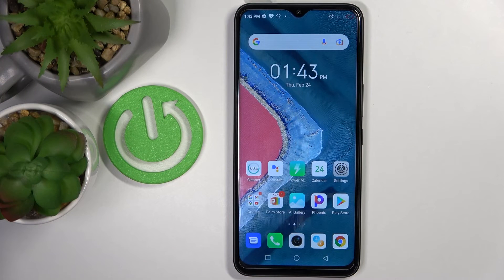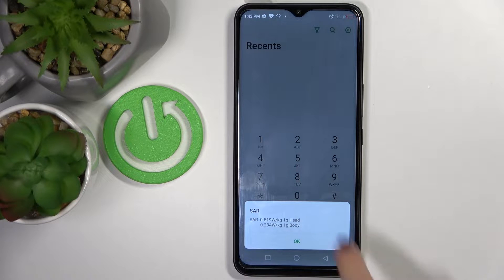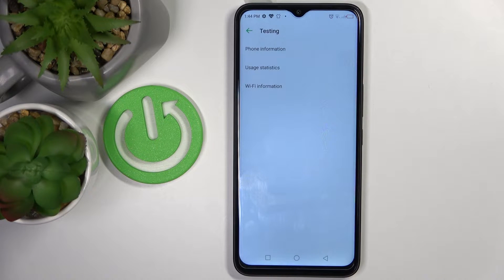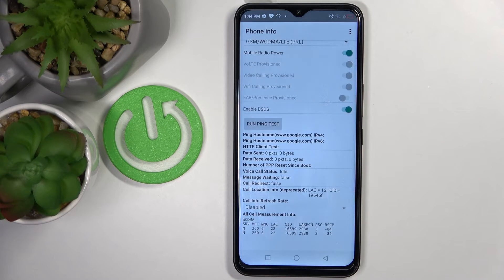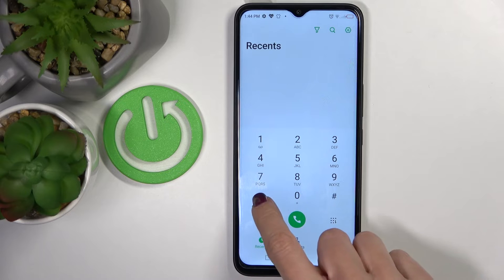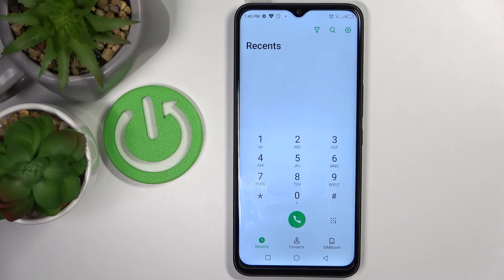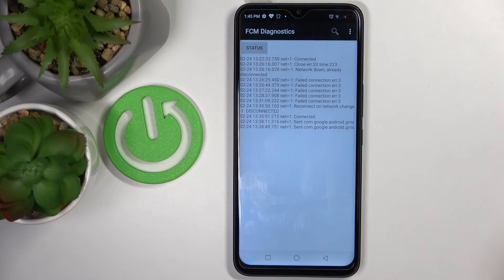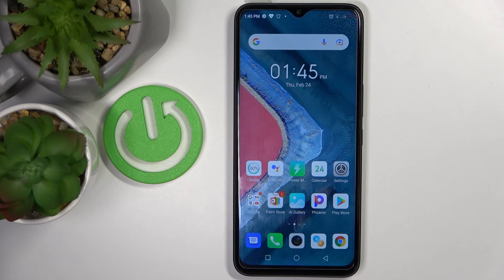Secret Codes for INFINIX Hot 11 – Enter Hidden Mode / Testing Menu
Did you know you can use codes to open hidden menus and activate useful features on your INFINIX Hot 11? Watch this video and we'll show you all the secret codes that'll help you get the most out of your phone. Let's try all these steps and see how easy it is to check your events or enter testing mode.

How to use secret codes for INFINIX Hot 11? How to open secret mode in INFINIX Hot 11? How to enter hidden mode in INFINIX Hot 11? Which secret codes works for INFINIX Hot 11?